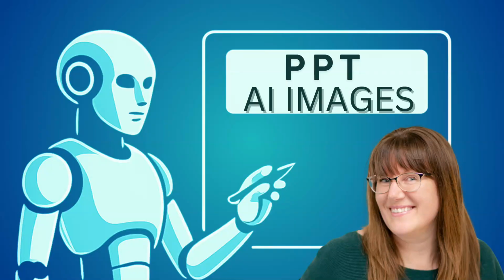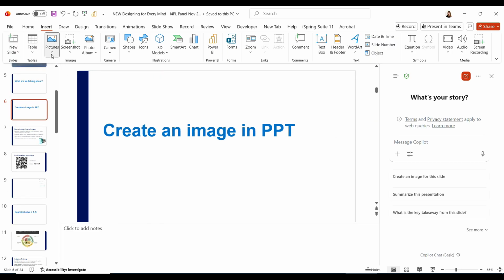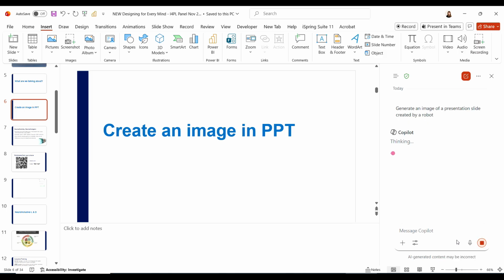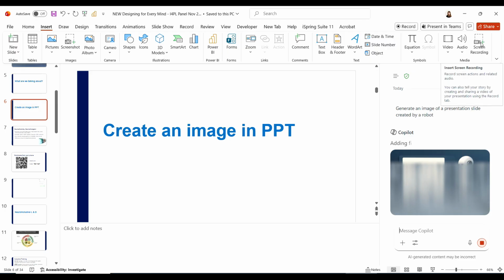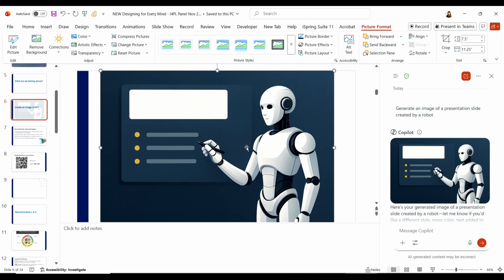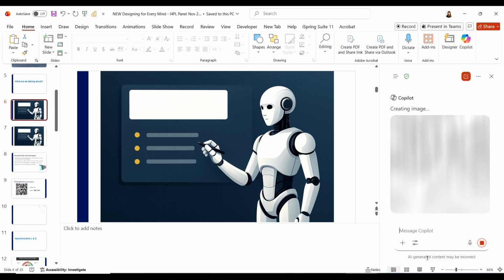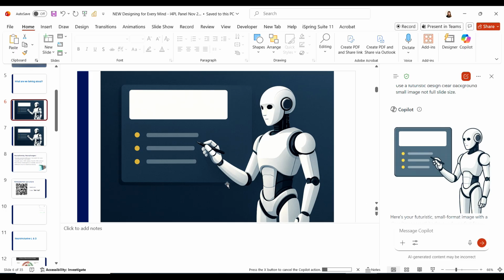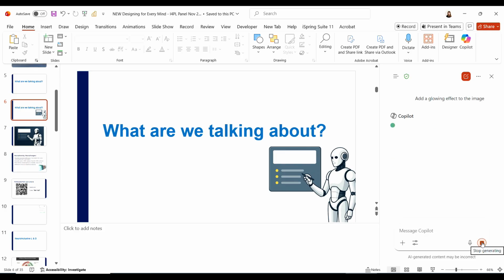Create AI Images in PowerPoint (Hidden Copilot Tool Most People Miss)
Did you know you can create AI-generated images directly inside PowerPoint?
Most people think they need tools like ChatGPT, Copilot, Canva, or other AI image generators to create visuals for presentations. But Microsoft has added a powerful option inside PowerPoint itself.

In this tutorial, I show you how to:
• Generate AI images directly in PowerPoint
• Use the Insert → Pictures → Generate an Image feature
• Create images powered by Microsoft Copilot
• Use prompts to improve the images PowerPoint creates
• Quickly add custom visuals without leaving your presentation

This is especially helpful when you need a quick visual for a slide and do not want to switch between multiple platforms.

You'll also see how PowerPoint suggests prompts and allows you to refine the AI-generated image to better match your presentation design.

AI tools can save time when building presentations, but like any AI tool, the results depend on the prompts you provide.

If you regularly build presentations, training materials, or online learning content, this is a useful feature to know.

👋 About Patricia Regier
I share practical tutorials on digital tools, presentations, and online learning design.

Author of The Online Shift: 101 Pro Tips for Online Facilitators, Workplace Trainers and Speakers.

 &  facilitators.

0:00 Introduction
0:15 Finding the AI Image Generator in PowerPoint
0:42 Insert → Pictures → Generate an Image
1:15 Using Copilot to Create AI Images
1:55 Dictation and Prompt Options
2:30 Improving Your AI Image Prompts
3:10 Inserting the AI Image into Your Slide
3:45 Editing and Positioning the Image
4:10 Copilot Prompt Suggestions
4:35 Final Tips